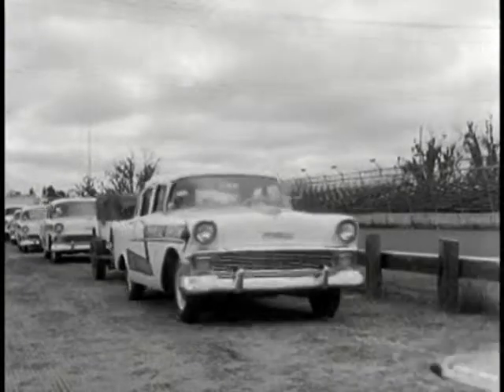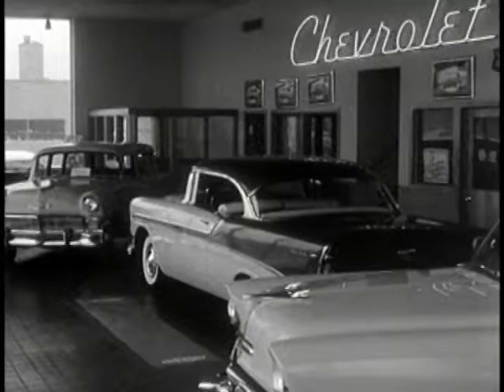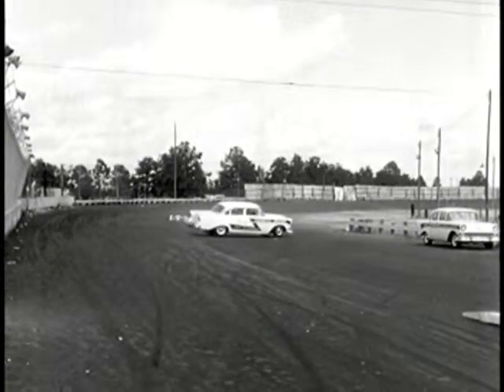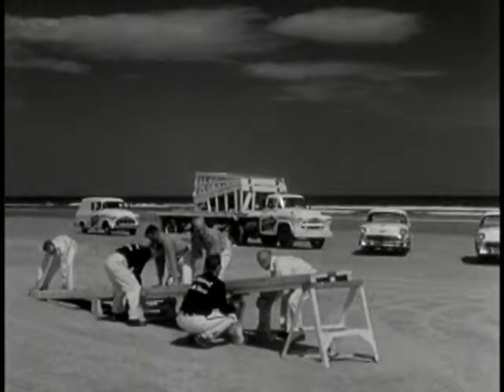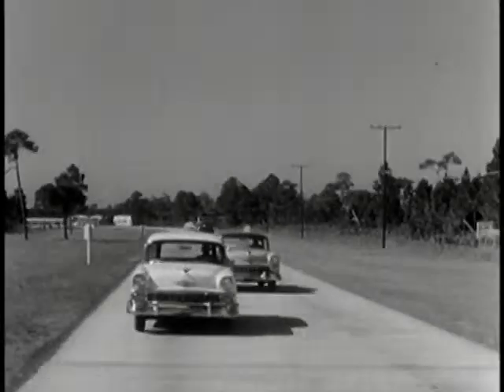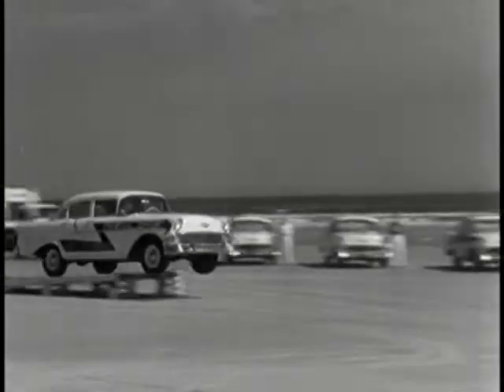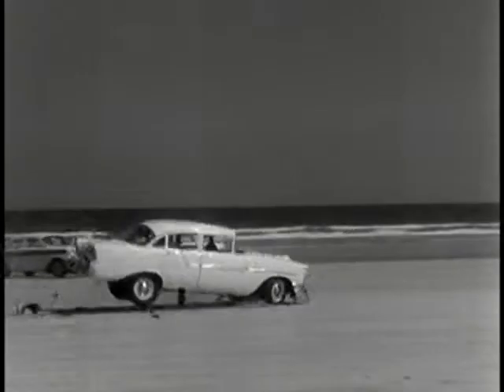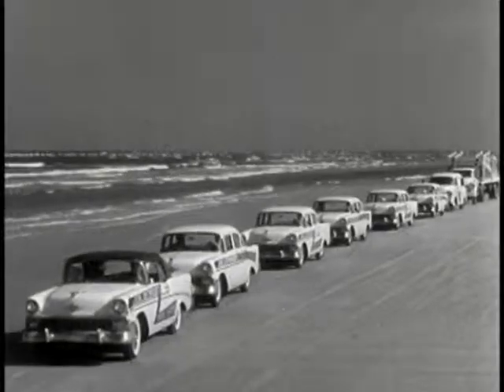General Motors - Chevrolet - Thrill Driver's Choice - Long Form Cinema Commercial - 1956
Vintage Chevrolet Short Film